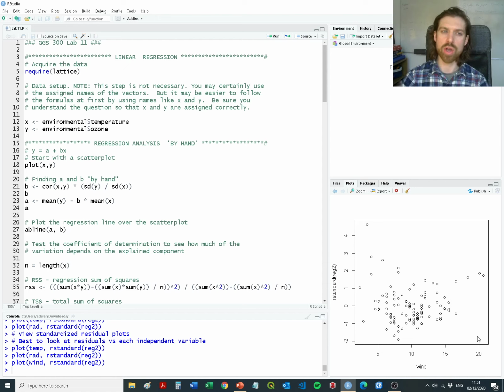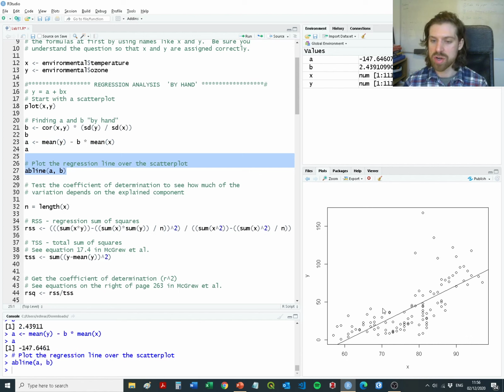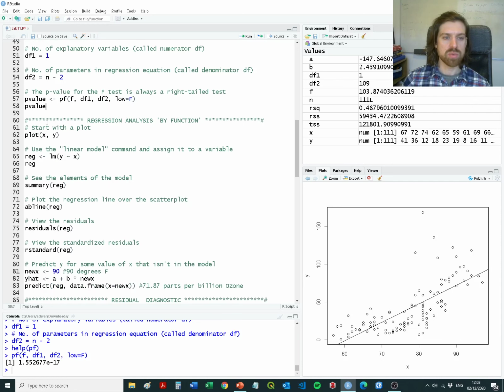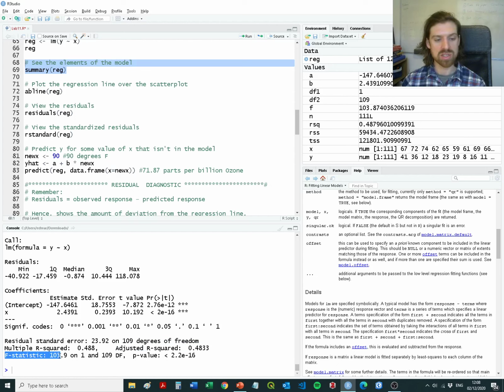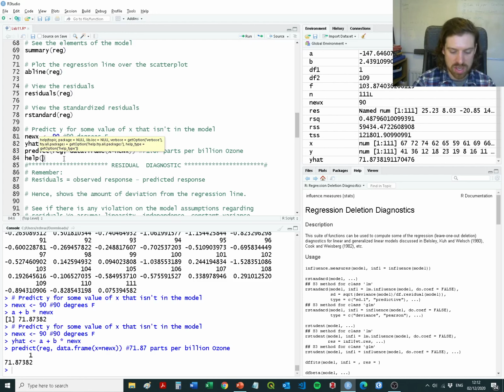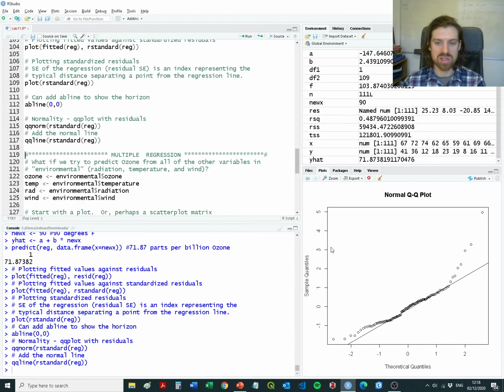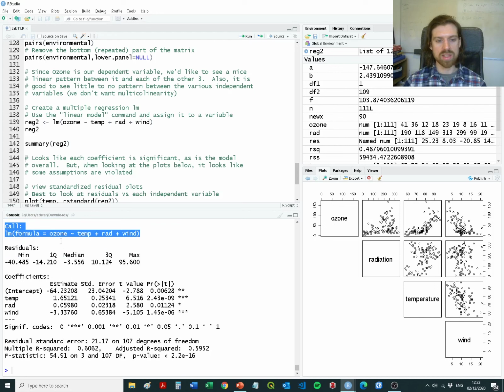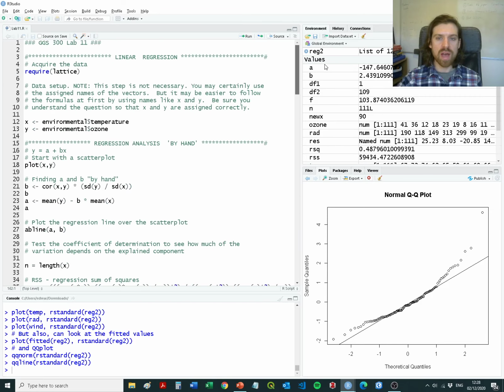Lab 11 - Regression